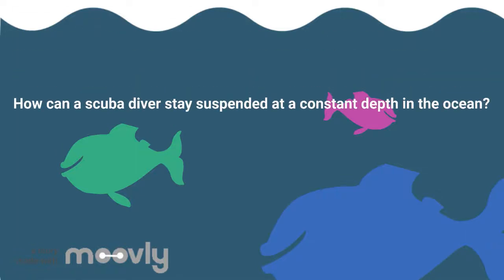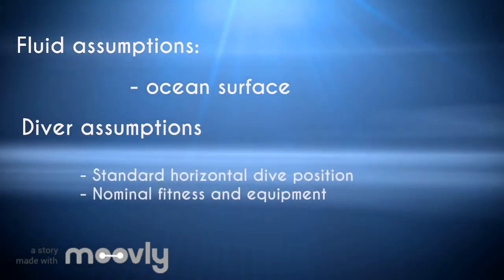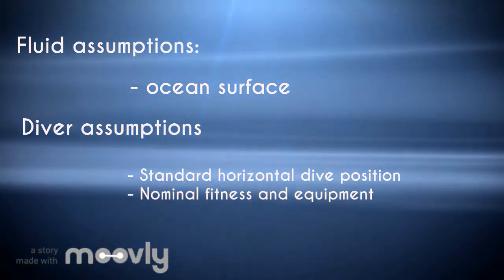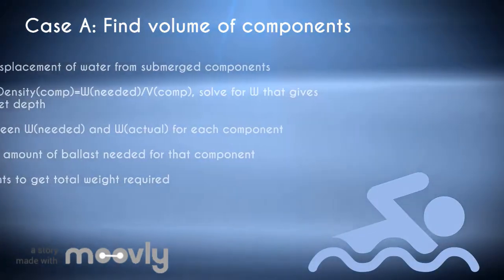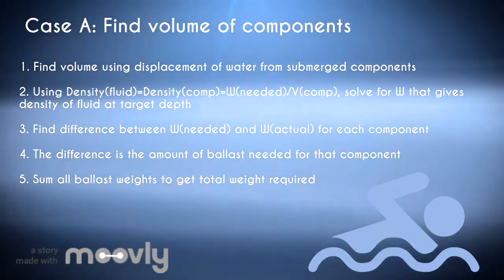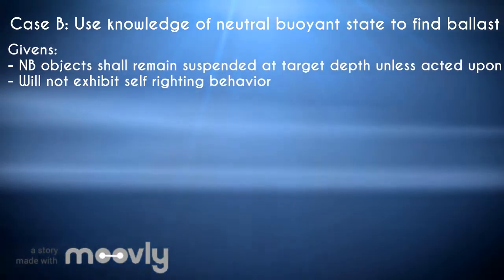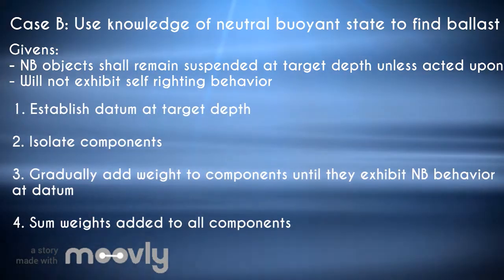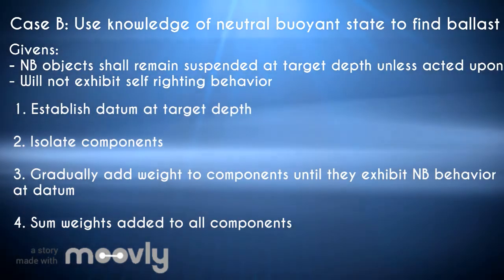CEE 341 Fluids Buoyancy Final Project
Final Project Topic: Neutral Buoyancy